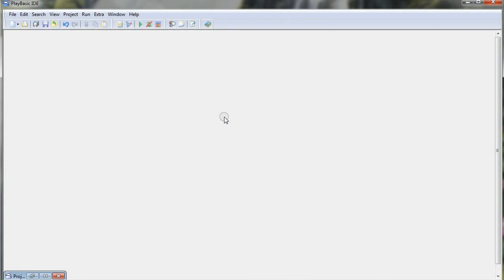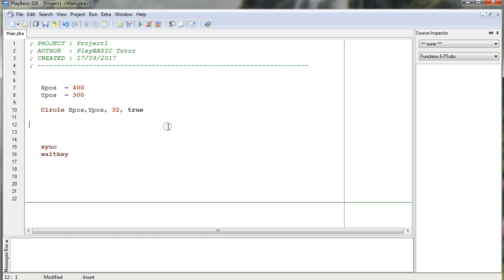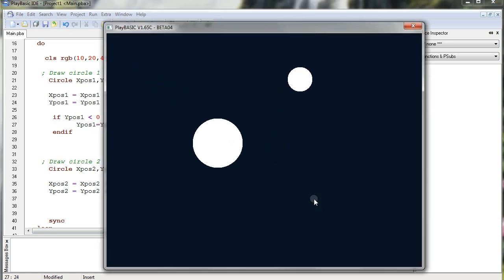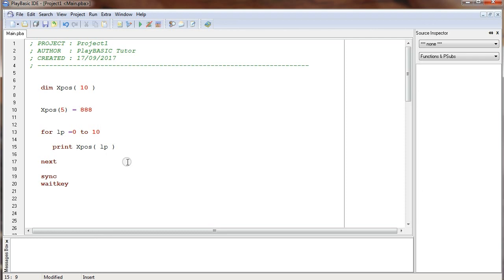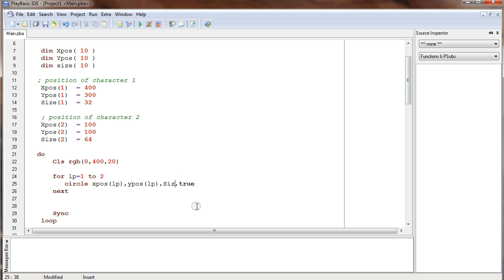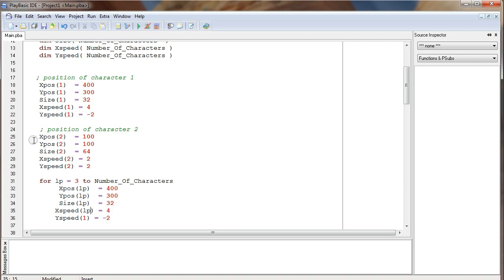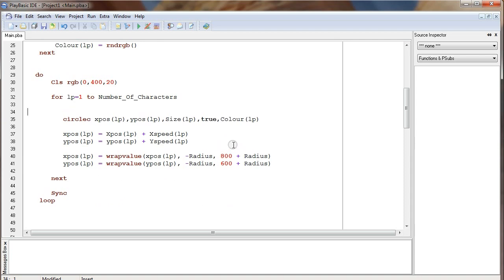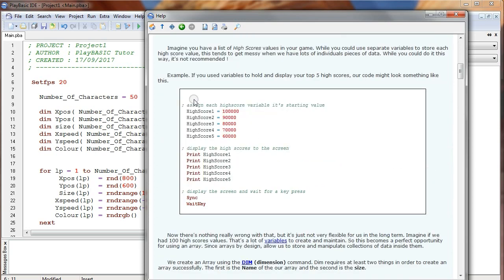PlayBASIC Tutorial: From Variables To Arrays (Intro To Arrays) 2017-09-17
PlayBASIC Programming Tutorial:  From Variables To Arrays (Intro To Arrays) 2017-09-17

Welcome, programmers! In this tutorial, we'll be diving into the world of arrays and how they can enhance your programming skills. We'll start by building a simple game loop using only variables to control two characters represented on the screen as filled circles. This will help you understand the basic concept of variables. Once you have a good grasp on that, we'll move on to using parallel integer arrays to store the various properties of the characters. By using arrays, you'll be able to easily control as many or as few characters as you like, and this is the key benefit of using arrays over variables. Let's get started on your array journey!